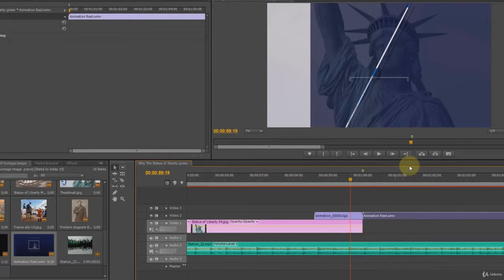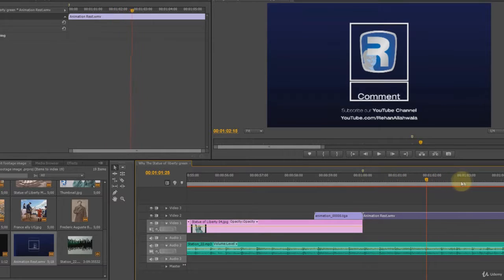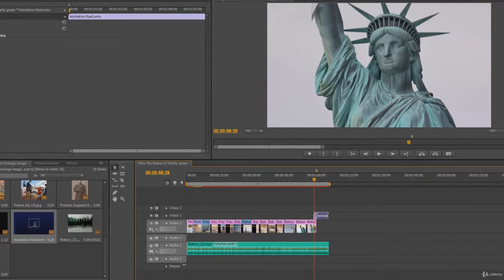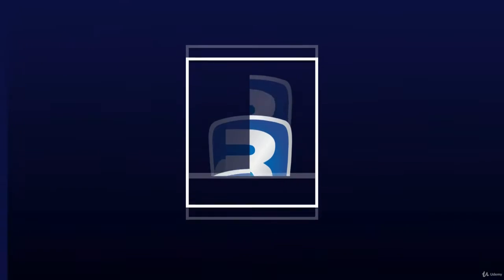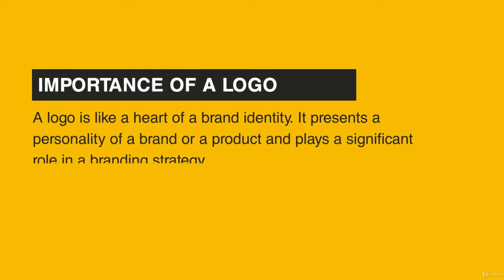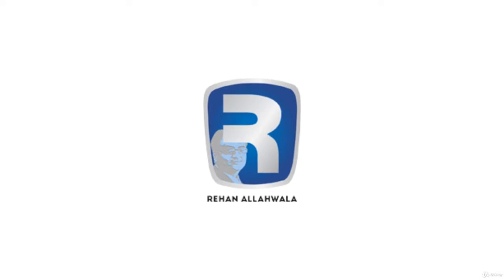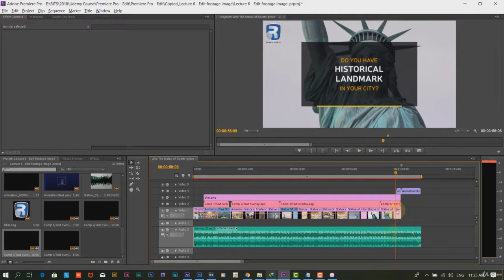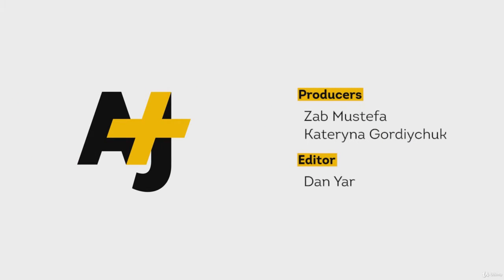Lesson 9 : Add Closing animation to the video [Create a 60 second video]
- Art of creating news report/Content Writing
- Create eye-catching thumbnail for the videos
- Create Short and Viral Videos
- Create your own Social Media Video Brand
- Make Money by creating small ads for clients and YouTube
- Start your own micro video log (vlog)

* Requirements
- Be able to work on Adobe Photoshop, Adobe After Effects and Adobe Premiere with basic understandings of how these software work.

* Description
- You are willing to create videos like famous video creators such as AJ+, NAS DAILY and share information, news with the world via video, but fear that you will not get good junk of views on your content? Well you do not need to worry about that.

On social media, you merely have three seconds to grab someone's attention to see your content, so your concern that you might not get good views number and share, is RIGHT! This course, How To Make 60 Second Video has been designed to create amazing micro videos. These kind of videos has the tendency to deliver the message in just 1 minute.

Plus, great chance of the content to go viral. The course, How To Make 60 Second Video covered all important aspects of creating video, right from How to develop a story. How to script a video. How to make decent, good looking title or thumbnail. How to collect data from the internet. Editing the videos and images. And how make the video an action-oriented with beautiful closing animation using Adobe Photoshop, Adobe After Effects and Adobe Premiere.

After you finish the course, you will be able to build your own social media video brand. Are you in?

* Who this course is for:
- Media students, who have worked on Photoshop, Sony Vegas, Premiere, Movie Maker and those who are inspired with vloggers.